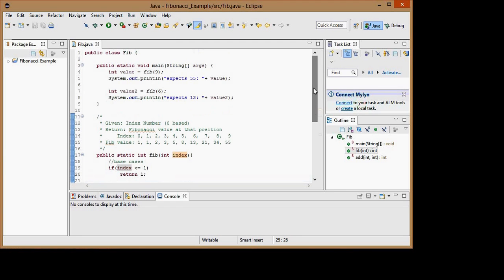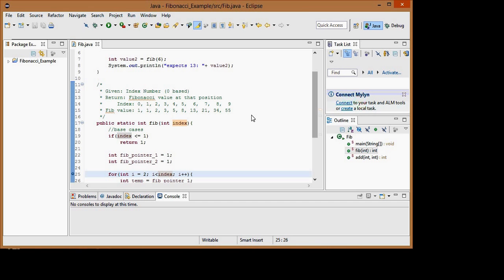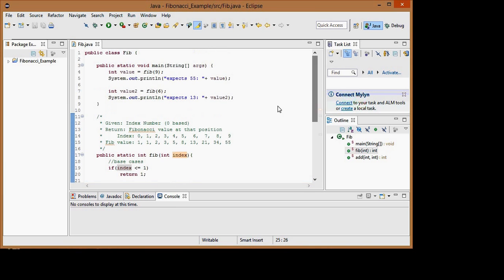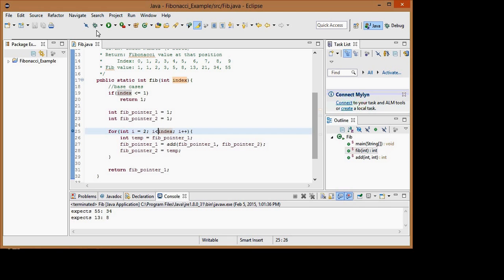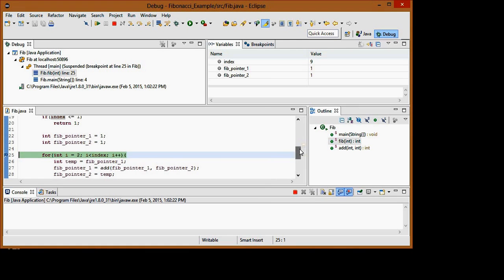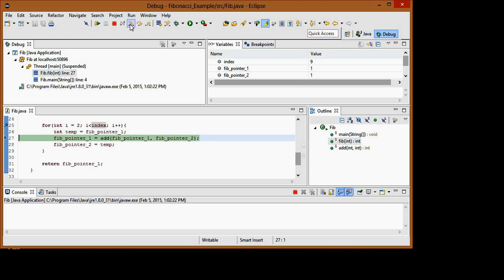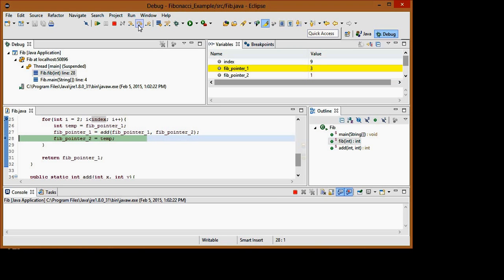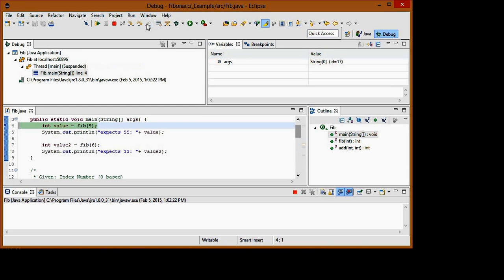Introduction to Eclipse Debugger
We're going to look at